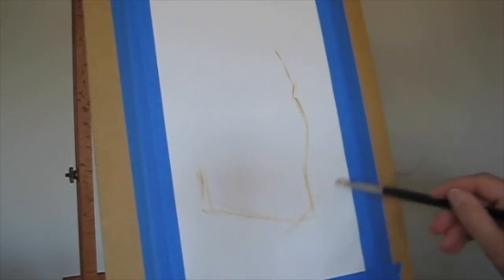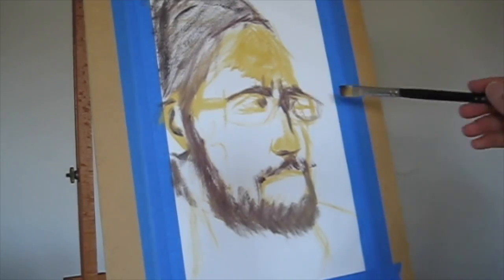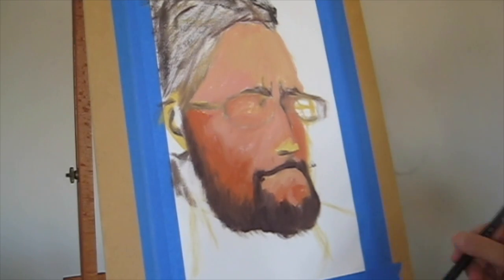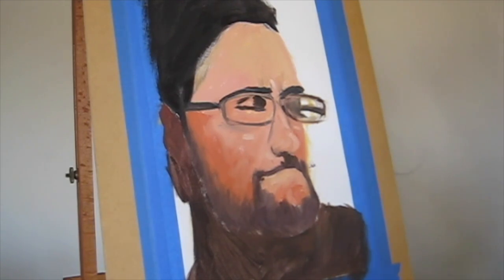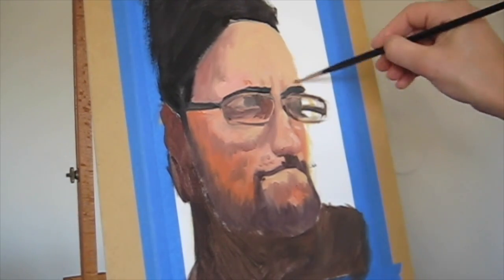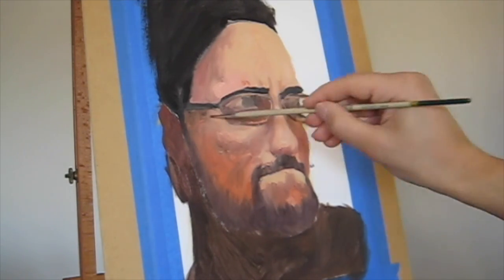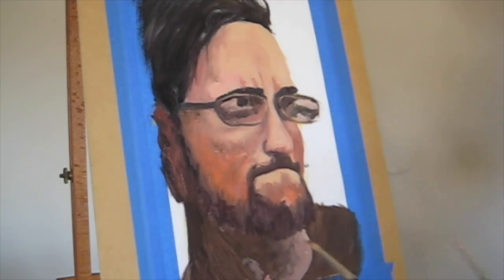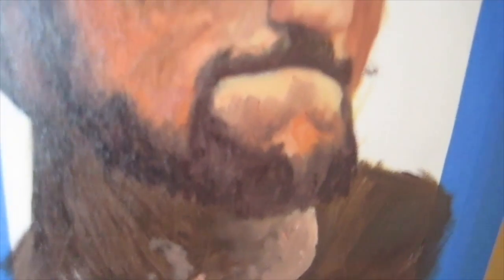Painting a Self Portrait with Commentary.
As I work on my painting practice. I want to give you a chance to get in the mind of a portrait painter.

Feel free to check out my Blog where I get into the more technical aspect of painting and also some philosophy as well.